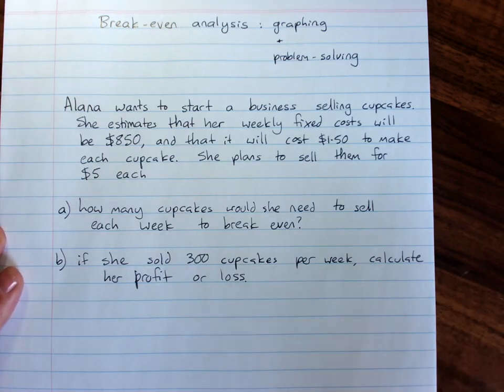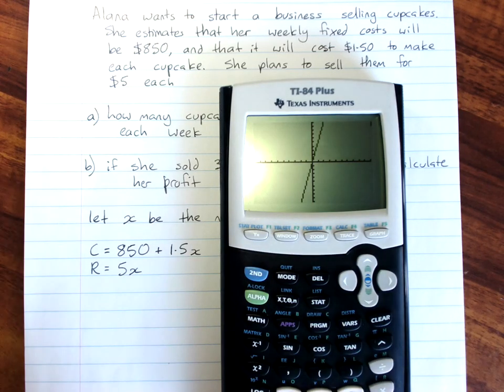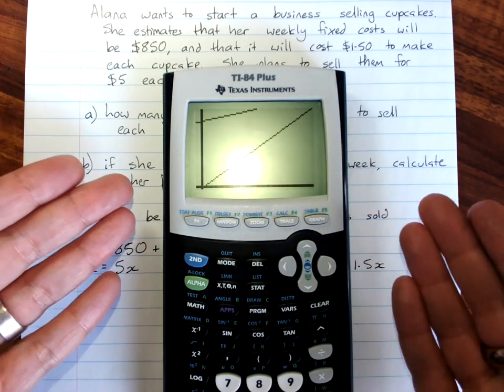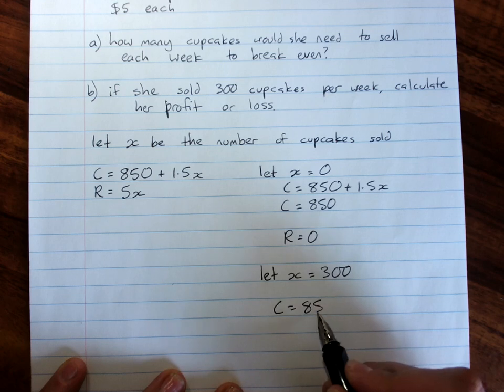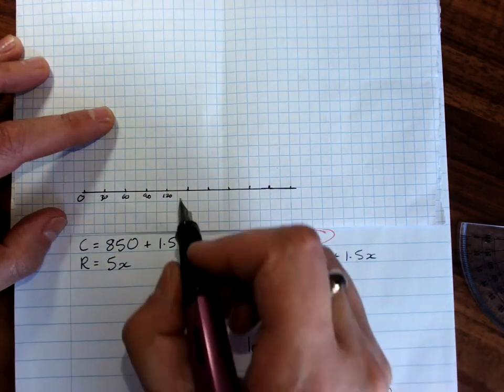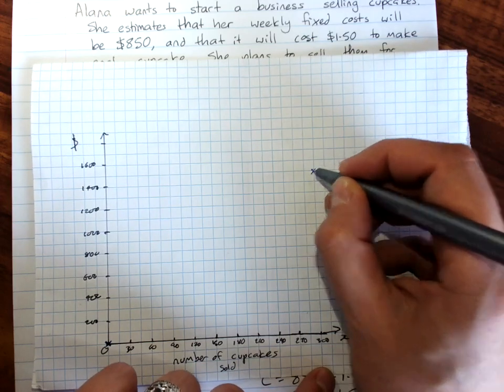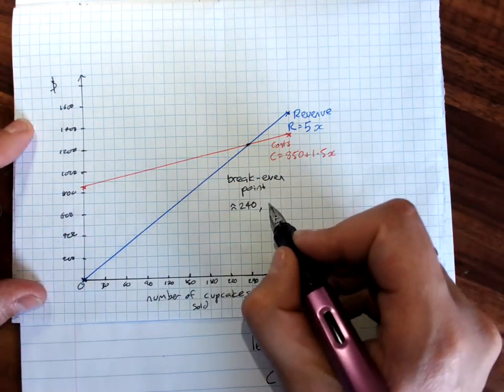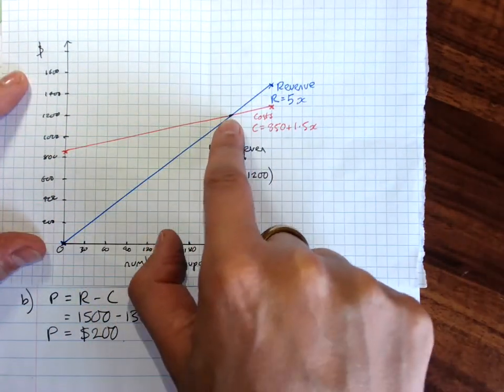Break-even analysis by graphing